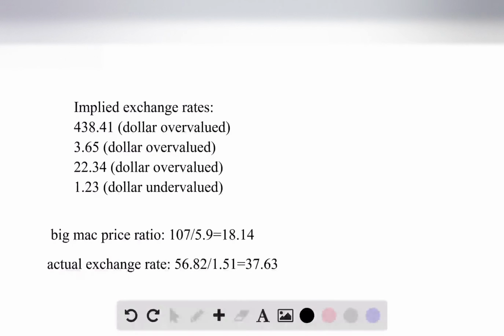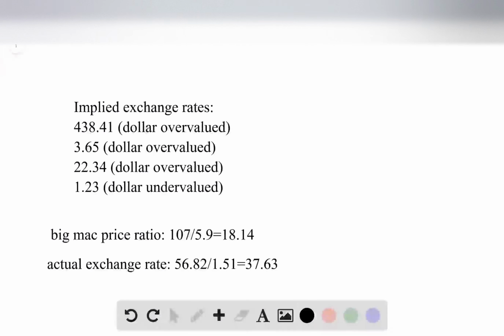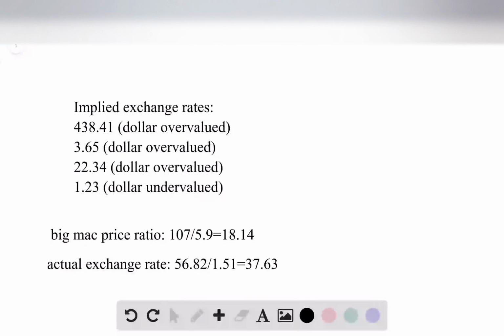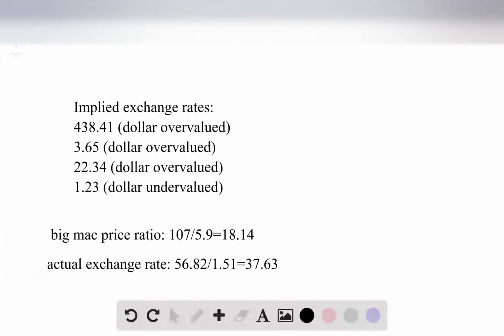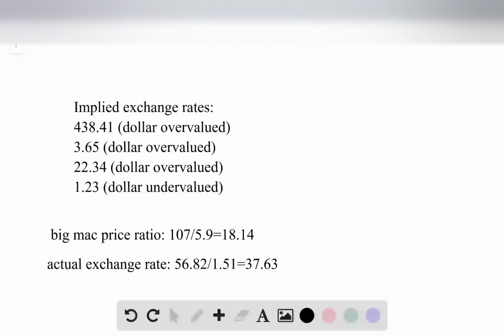Fill in the missing values in the following table Assume that the Big Mac is selling for in the Uni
Fill in the missing values in the following table. Assume that the Big Mac is selling for in the United States. Explain whether the U.S. dollar is overvalued or undervalued relative to each of the other currencies and predict what will happen in the future to each exchange rate if the actual exchange rate moves toward the purchasing power parity exchange rate. Finally, calculate the implied exchange rate between the Russian ruble and the New Zealand dollar and explain which currency is overvalued in terms of Big Mac purchasing power parity.

📕 Economics Q&A
📕 Chemistry Q&A
📕 Math Q&A
📕 Statistics Q&A
📕 Computerscience Q&A
📕 Accounting Q&A
📕 Biology Q&A
📕 Physics Q&A